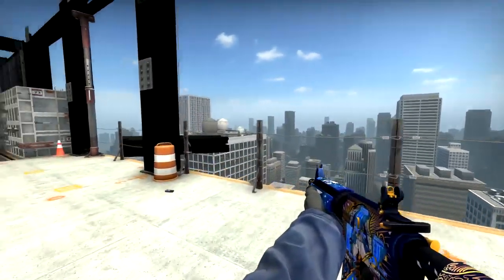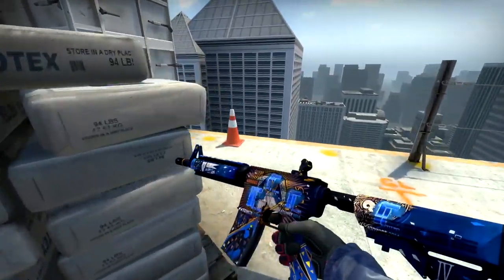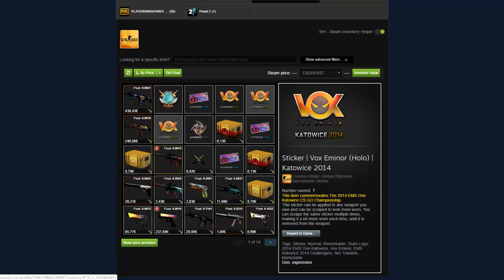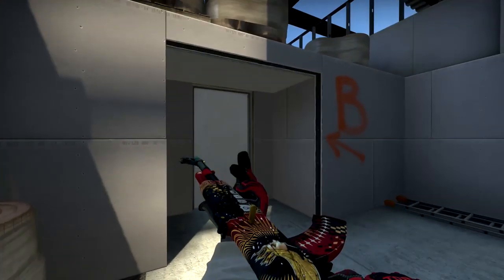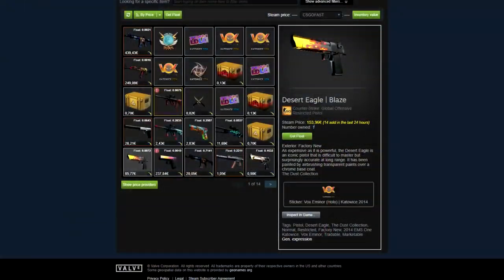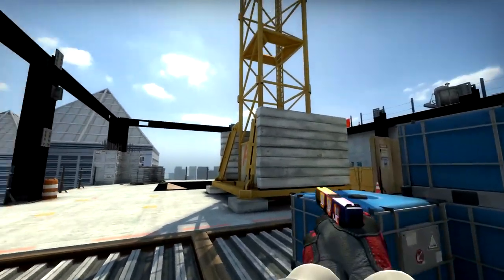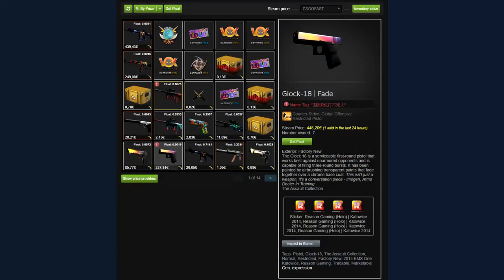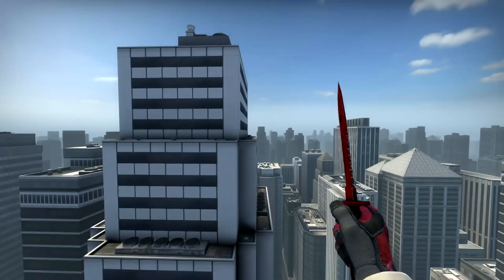$60,000 STICKERS APPLIED IN UNDER 24 HOURS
This is BY FAR the new record for most amount of cash spent on crafts in less than 24 hours!

Steam Group: /groups/ohnePixel